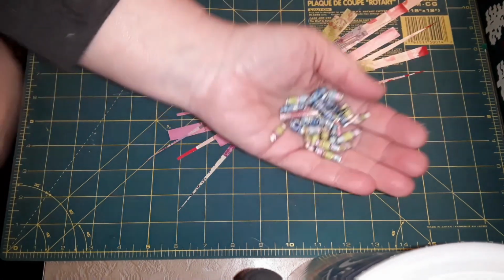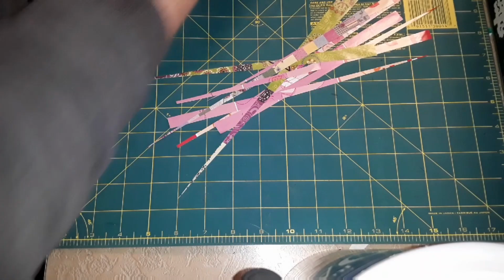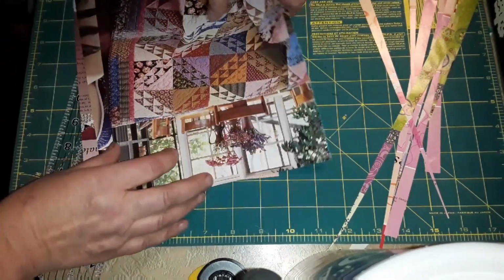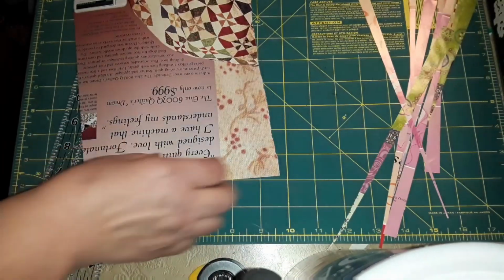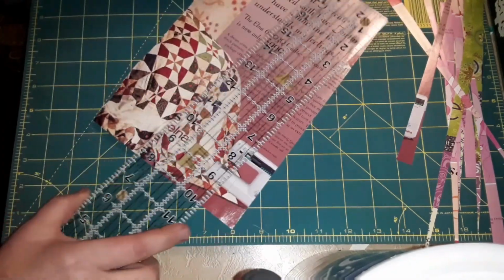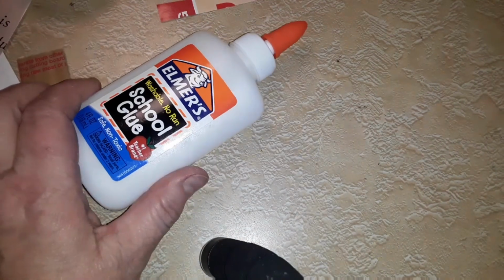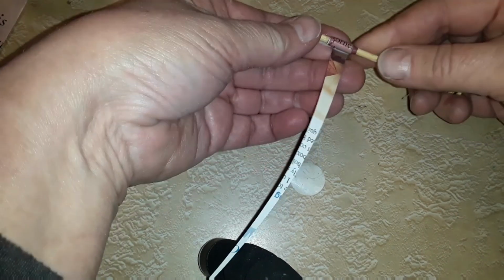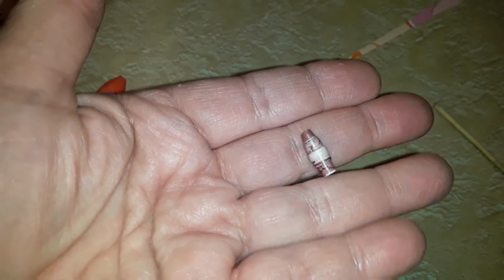How to make paper beads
A quick tutorial on how to make paper beads out of scrap paper